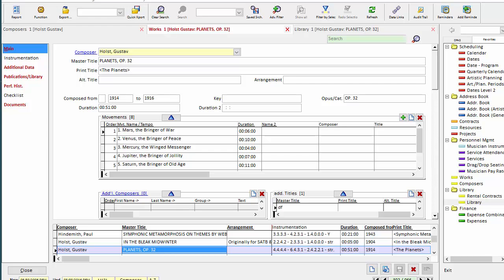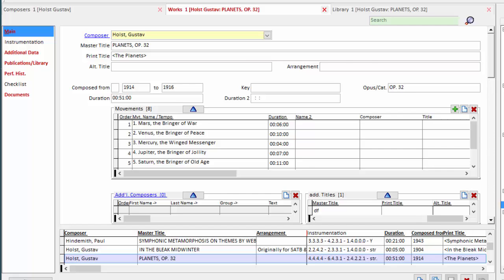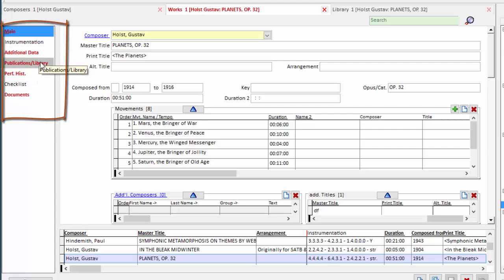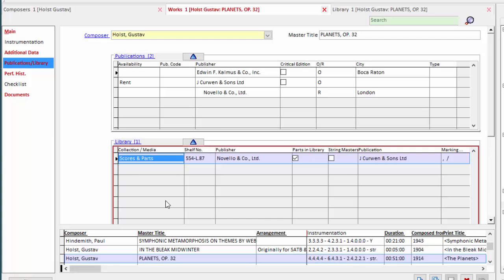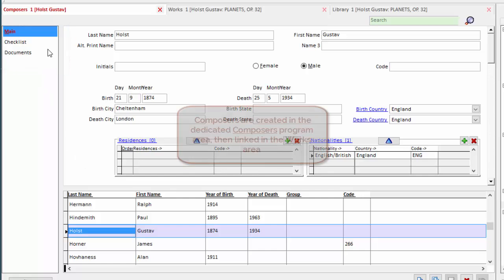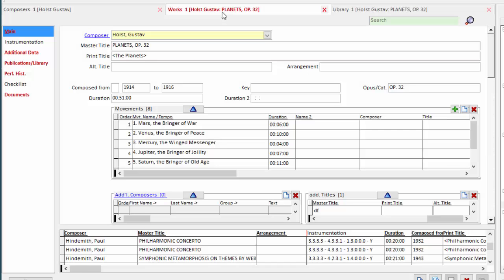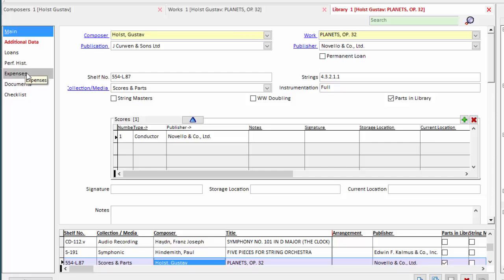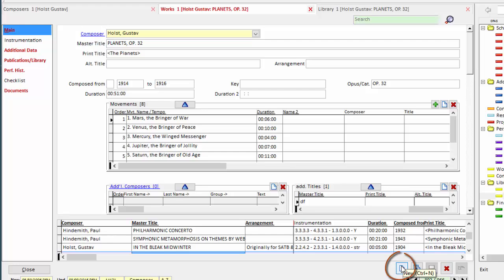Repertoire Introduction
A brief introduction to the three main areas of repertoire management in OPAS: Works, Composers and Library